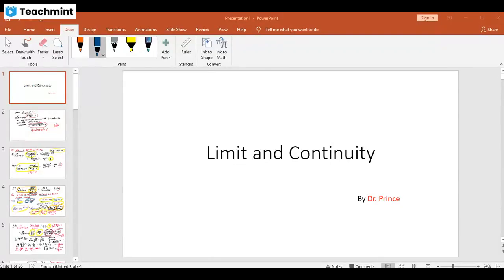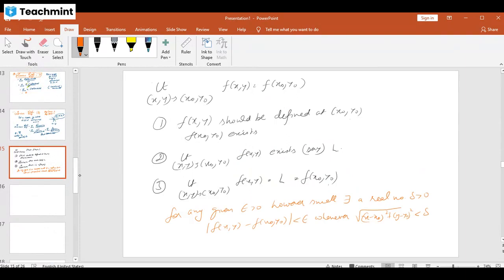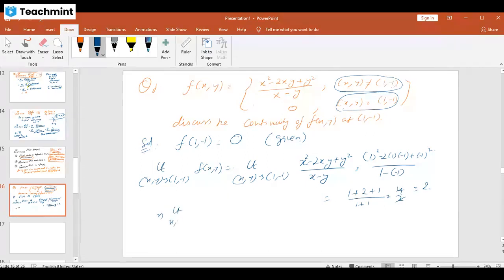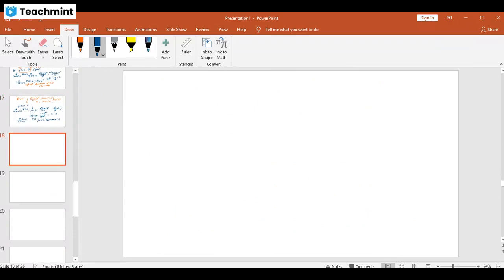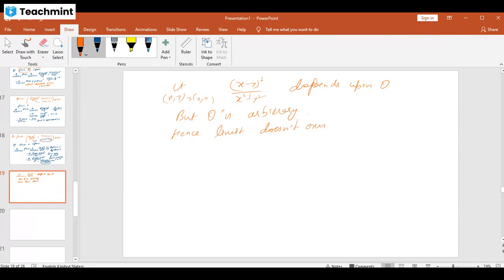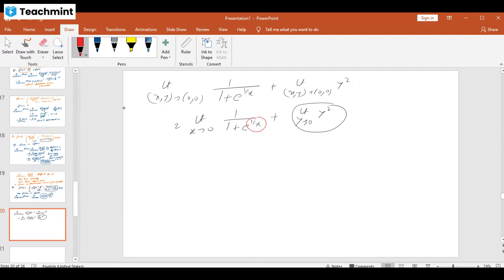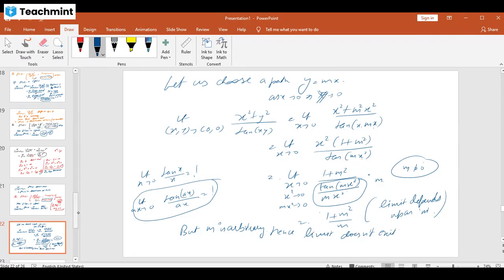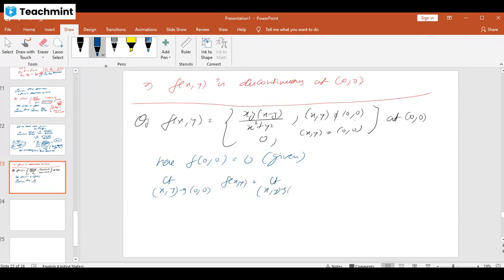Continuity of multivariate function